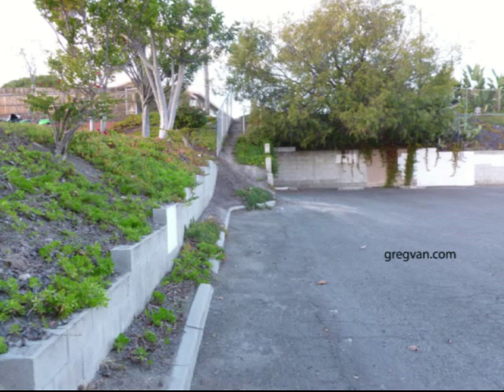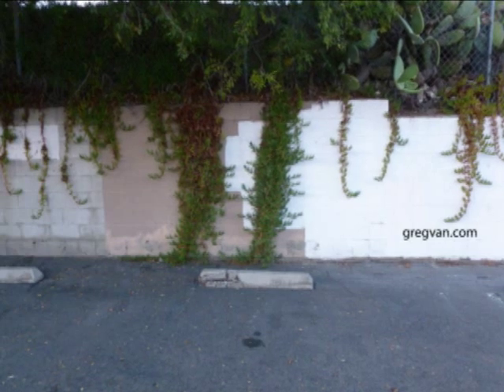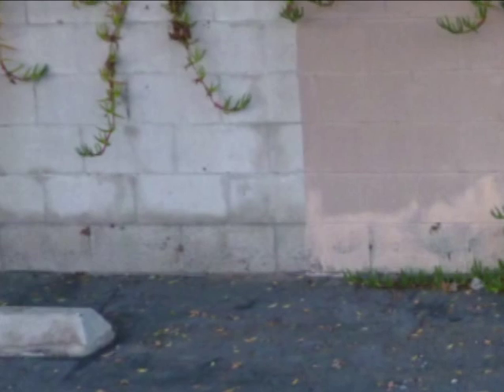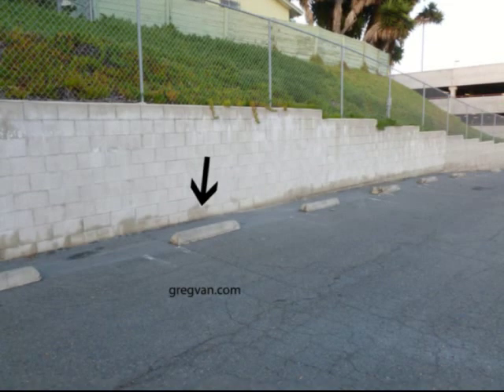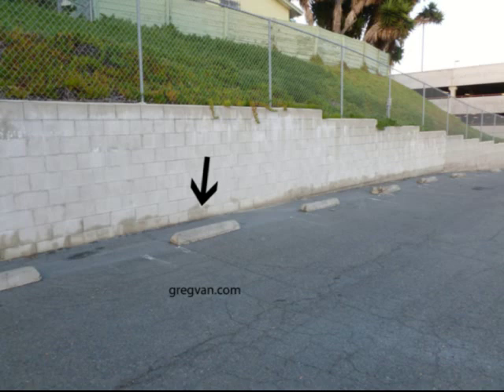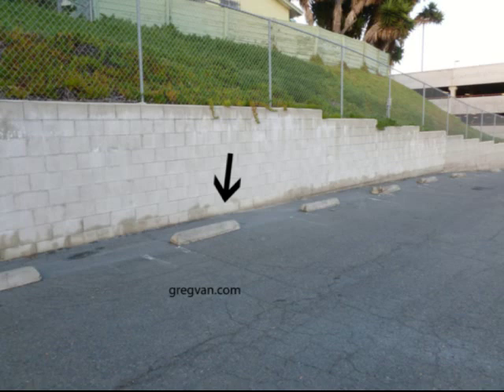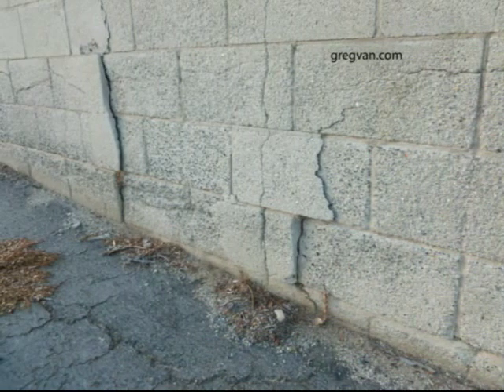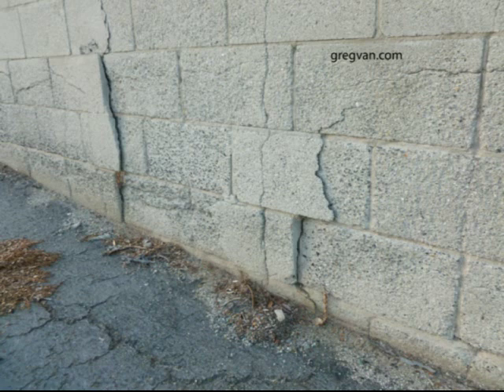Watch This Video Before Building A Concrete Block Wall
Click on this link for more information about block walls and home repairs. You have got to watch this video before building a concrete block wall and then planting whatever you feel like behind it. Large trees produce large roots and large roots work their way into small cracks in the concrete blocks to eventually produce larger cracks, ultimately ending up damaging sections of the wall. Over watering certain types of plants can also create damage, especially when there is no drainage system or the drainage system was installed incorrectly. Make sure you watch as many of these videos as you possibly can to save yourself from the expense of future home repair bills.